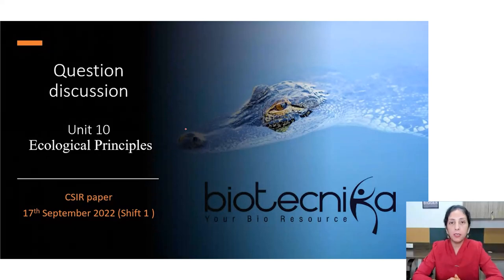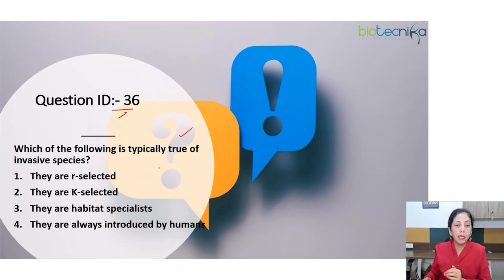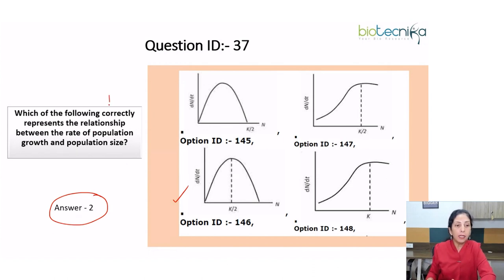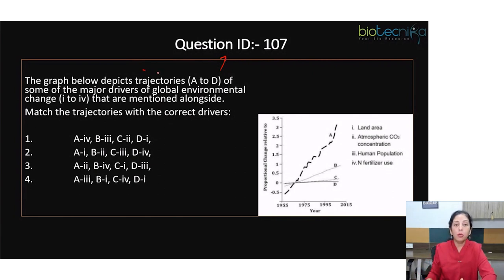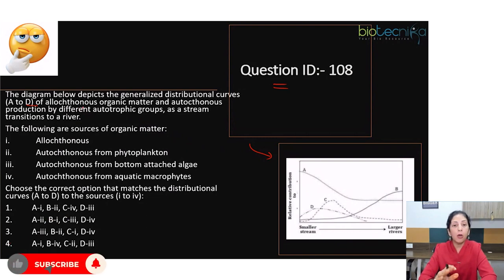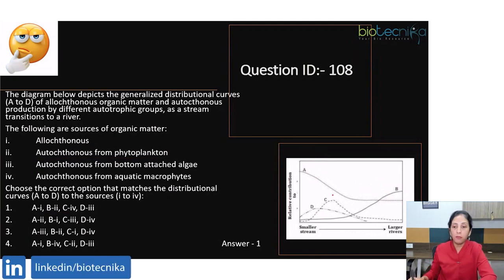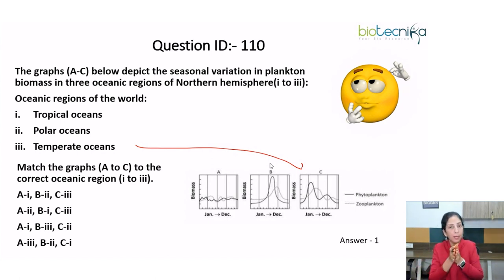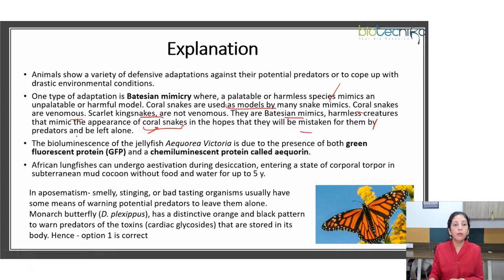Ecological Principles - CSIR NET Unit 10 Answer Key Discussion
Ecological Principles - CSIR NET Unit 10 Answer Key Discussion. CSIR NET UNIT 10 Ecological Principles solved questions.

Back by popular demand! Ekalavya Batch starting on 4th November 2022

Admission Notification for Eklavya Batch for CSIR NET 2023

100% Scholarship For Top 3 Ranks
Eklavya Batch for CSIR NET starts on 4th November 2022 - Online & Bangalore Classroom Coaching Is Also Available.